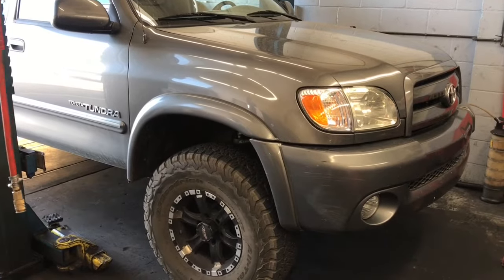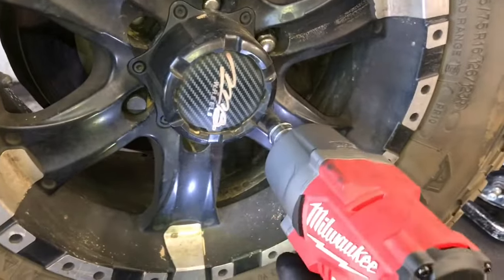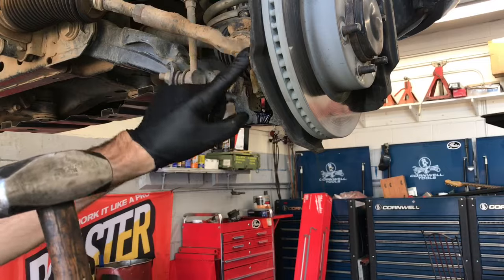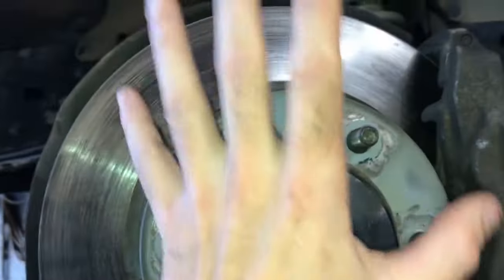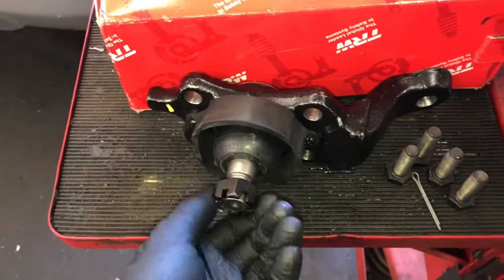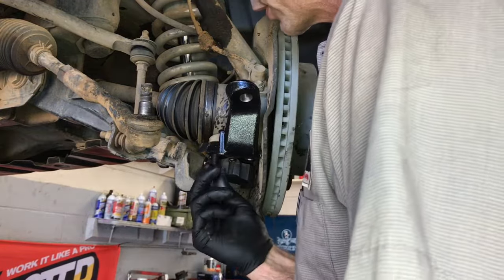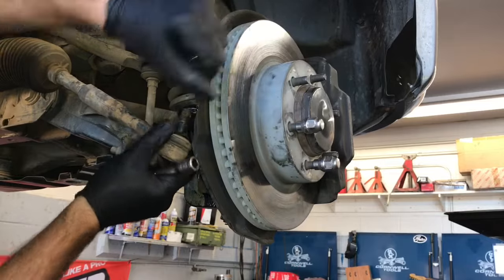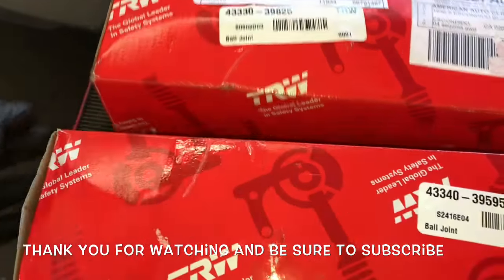How To Replace Lower Ball Joints On A Toyota Tundra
Brian Eslick from How to Automotive takes you step-by-step through the process of replacing the the lower ball joints on a 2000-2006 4X4 Toyota Tundra. This video also features the new second generation Milwaukee Tools 1/2 high torque impact wrench. Part # 2767-22